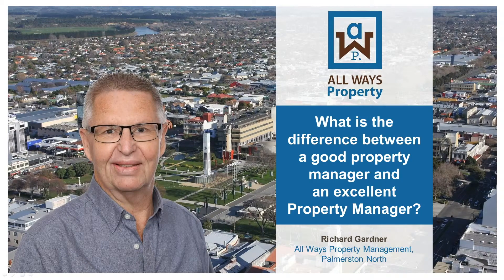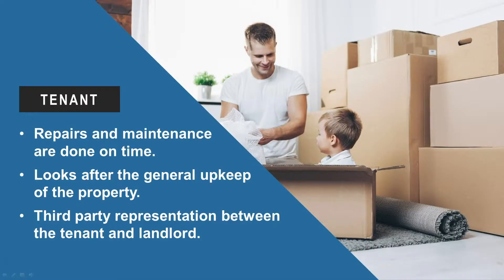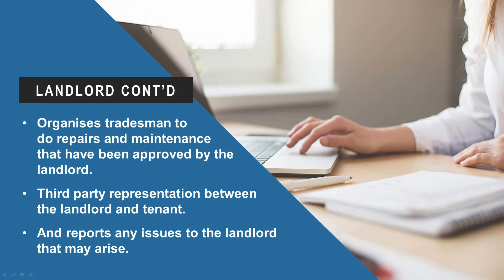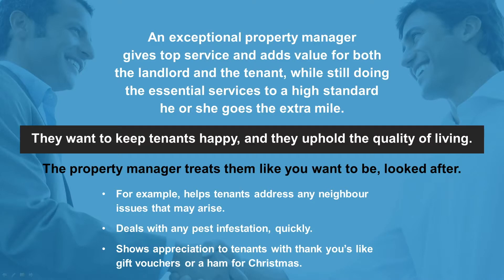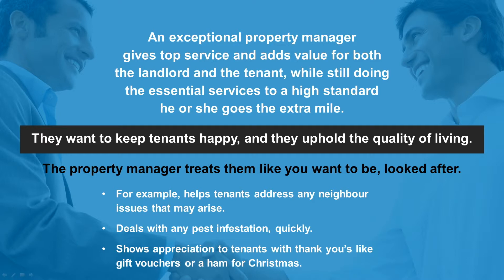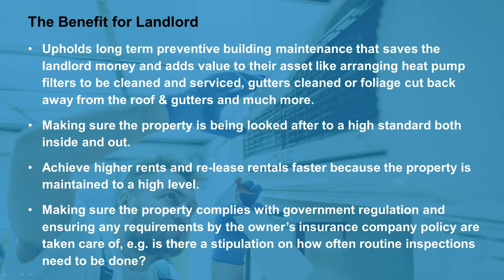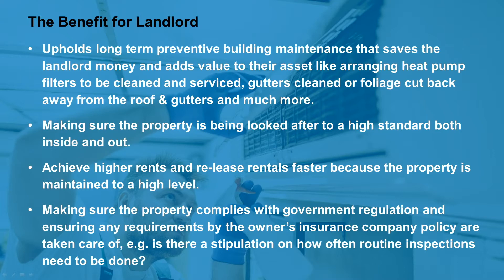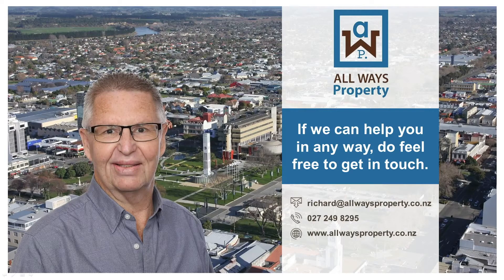How to choose a great VS good property manager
What is the difference between a good average property manager and an excellent high-performing property manager?  How can you tell the difference?

An exceptional property manager gives top service and adds value for both the landlord & the tenant.